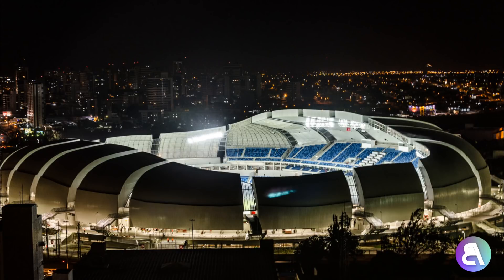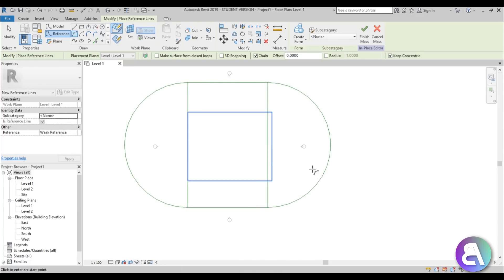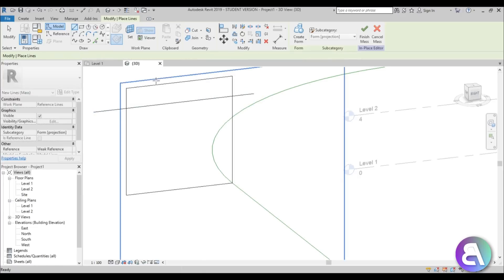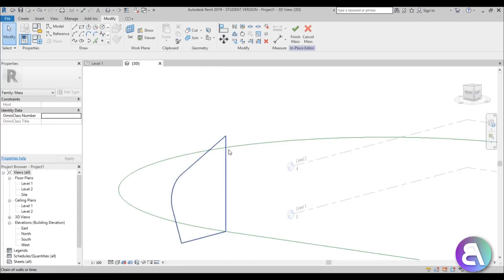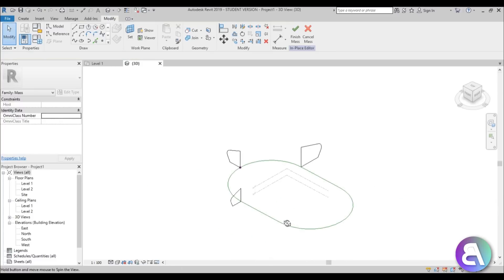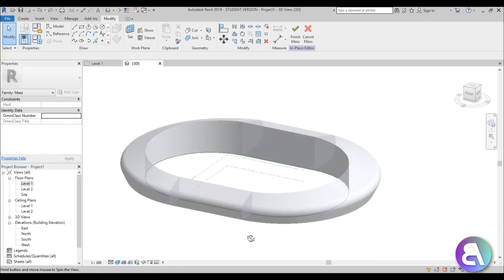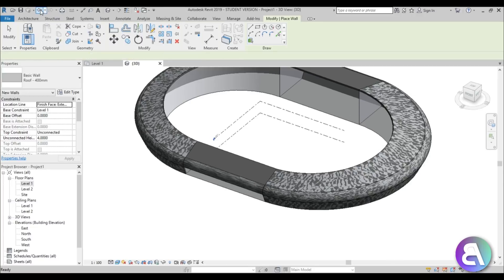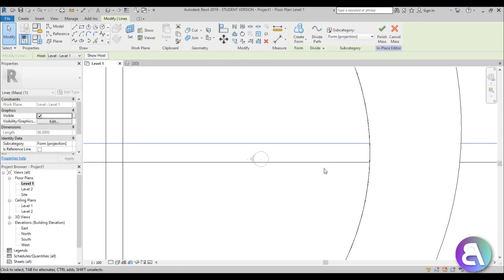Stadium / Arena in Revit Tutorial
In this tutorial I show you how to model a stadium or an arena in revit using an In-place Mass.

Revit Shortcuts:

GR - Grid
RE - Scale
EL - Elevation
WA - Wall
Al - Align
SL - Split Element
OF - Offset
TR - Trim/Extend
AR - Array
CO - Copy
TX - Text

Additional Tags: arena, stadium, construction, mass, in-place, design, family, Structural, Beam, Column, Beam System, Light, family, family editor, street light, Revit, Architecture, House, Reference Plane, Detail Line, Floor,, BIM, Building Information Modeling. Building, Roof, Roof by element, Roof by extrusion, How to model a roof in revit, Revit City, Revit 2018, Revit Turorials, Revit 2017, Revit Autodesk, Revit Architecture 2017, Revit Array, Render, AutoCAD, How to model in Revit, learn Revit, Revit Biginner tutorial, Revit tutorial for Beginner, Revit MEP, Revit Structure